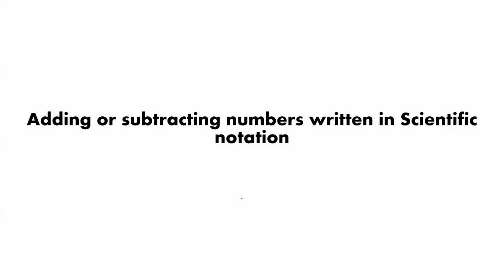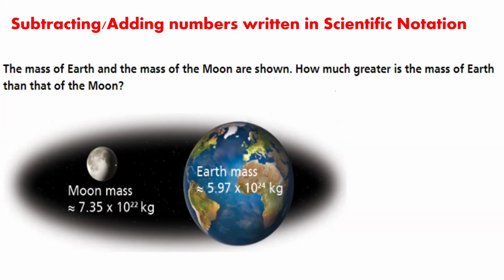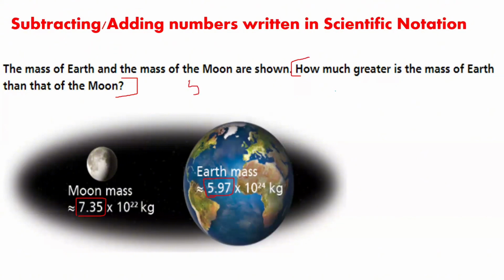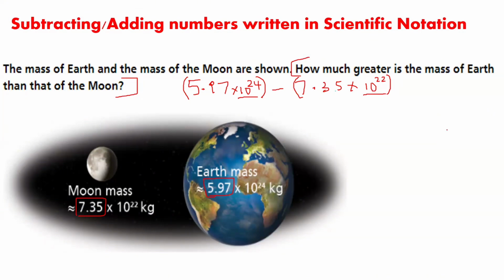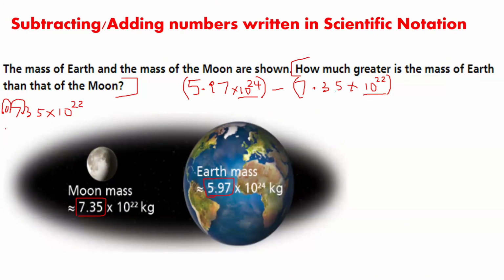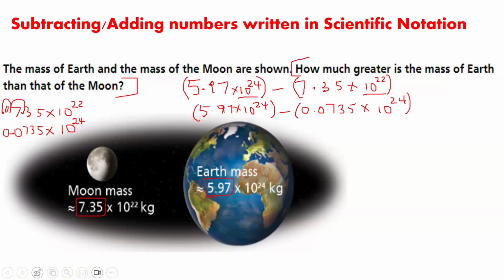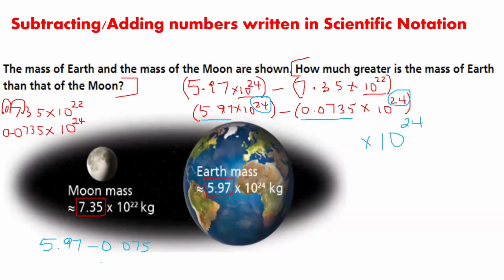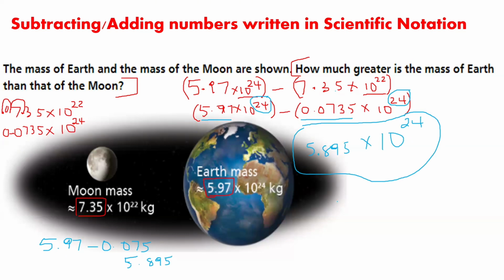How to Add/Subtract numbers written in Scientific Notation? (Pre-Algebra)